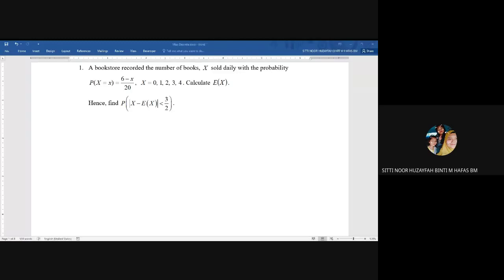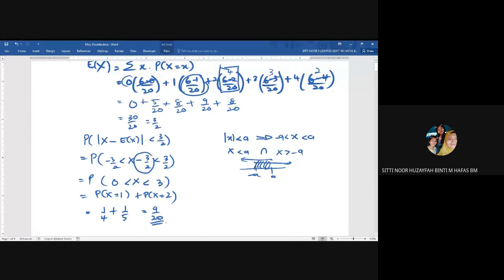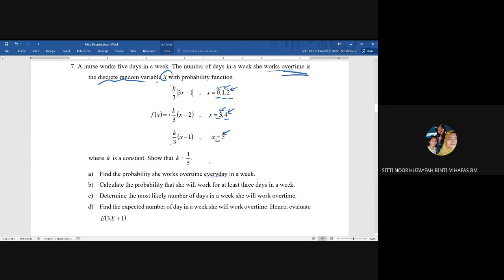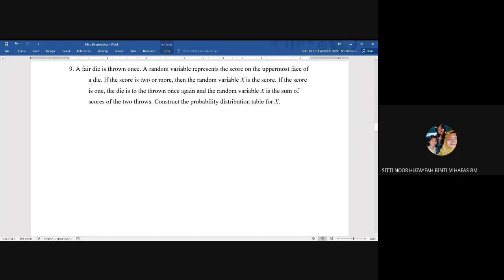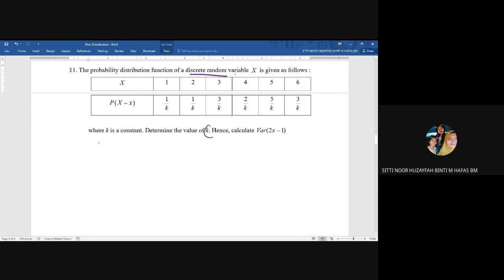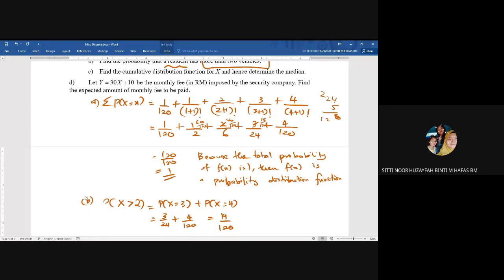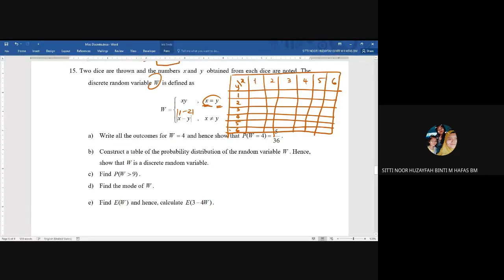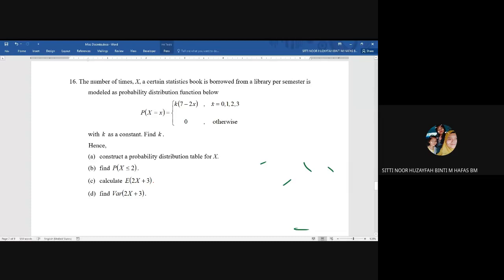Chapter 9 Miscellaneous Questions Discrete Random Variable